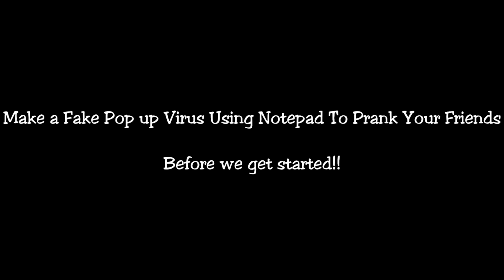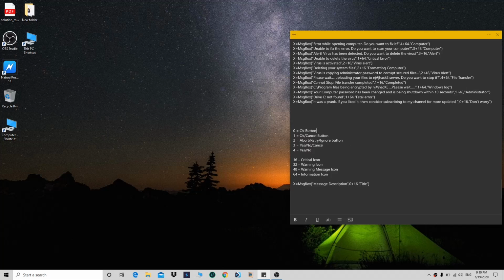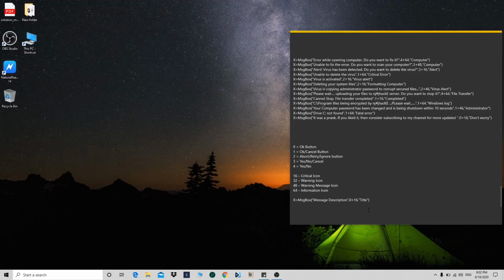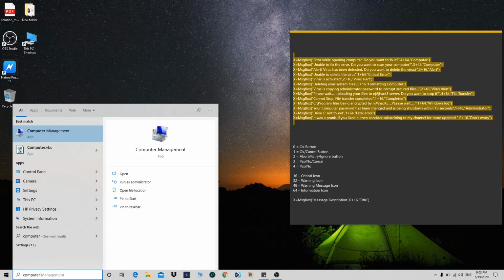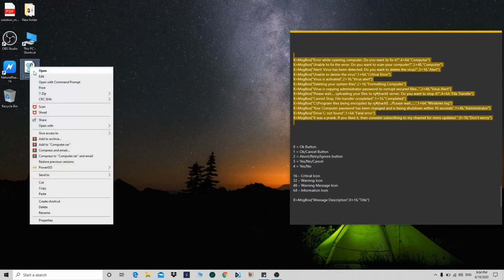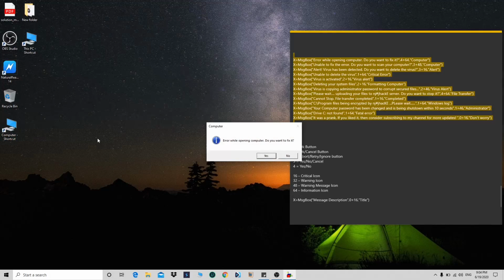How to make a fake pop up virus in notepad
1-Open up Notepad.
2-Copy and paste: x=msgbox ("message here" ,16, "title here")into Notepad
3-Save the file name as ".vbs" or it will not work.
4-Make a shortcut of the original file
5-Locate shortcut to the desired place
6-Change icon using properties
7-You are done and Have fun!

Password-googleummy

how to make fake image virus embed virus in an image,
how to make fake virus in notepad,
how to make a fake virus in visual studio,
how to make a fake virus in cmd,
how to make a fake virus on mac,
how to make fake virus notepad,
how to make fake virus using notepad windows 7,
how to make fake virus on mac,
how to make a fake virus on windows 10,
how to make a fake virus on phone,
how to make a fake virus on windows 7,
how to make a fake virus on windows 10 2020,
how to make fake virus prank,
how to make a fake virus that shuts down your computer,